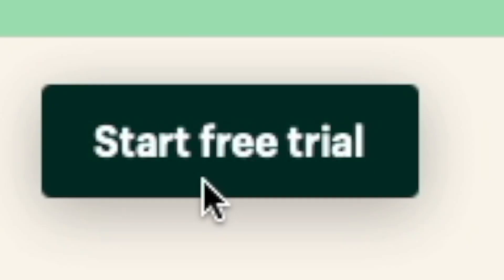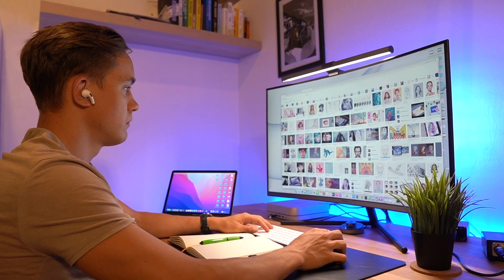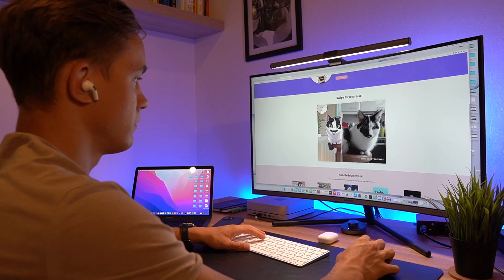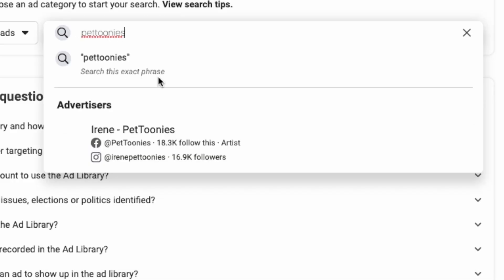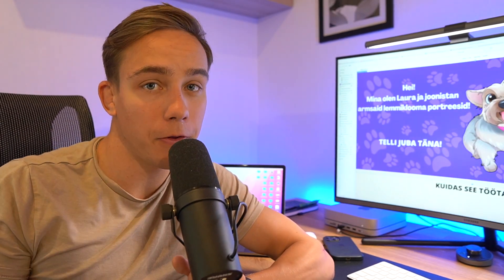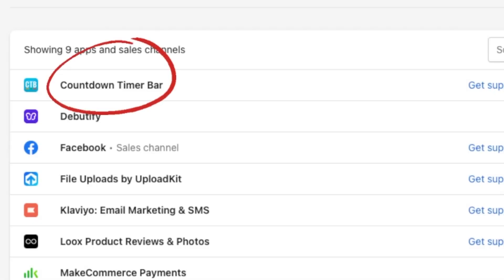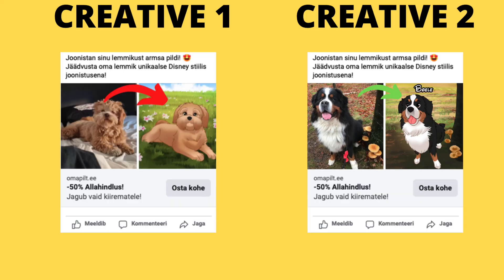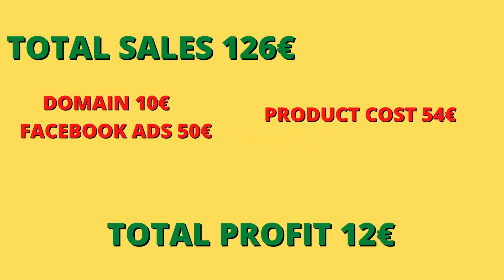48 Hour Shopify Dropshipping Challenge (From Scratch)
48 Hour Shopify Dropshipping Challenge (From Scratch)

In this video I challenged myself to create a new Shopify store from scratch inside of just 48 hours!

How To Start A Shopify Personalization Store From Scratch (Exactly What I Did)